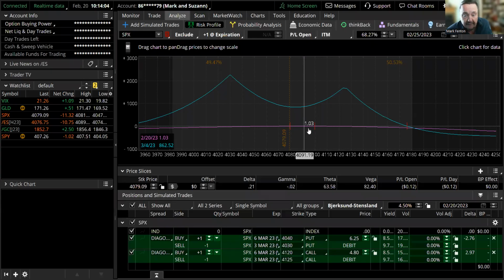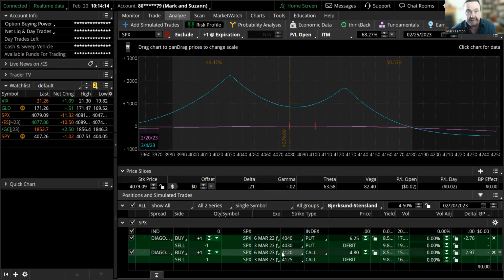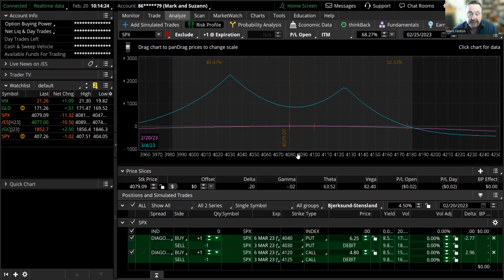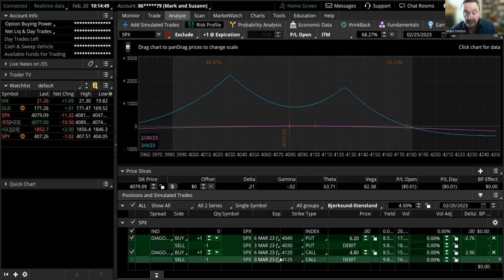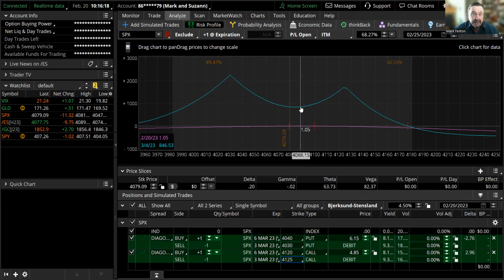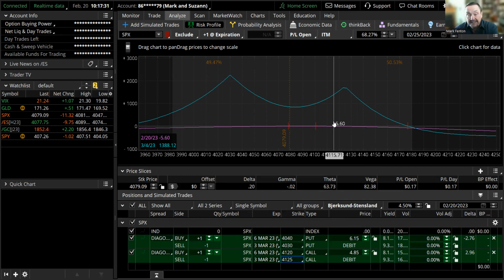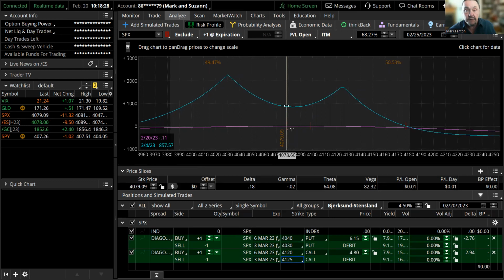Index options Double Diagonal spreads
Learn this versatile spread that excellent for wide range bound trading. Use the VIX levels to determine SPX entry.